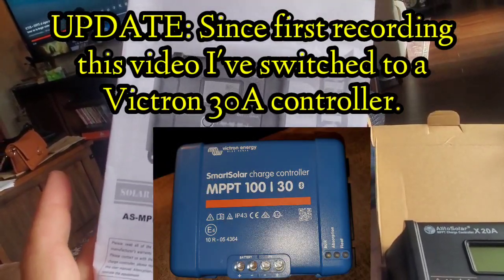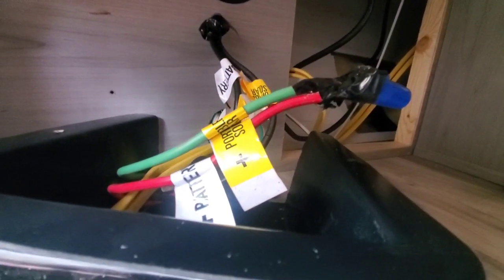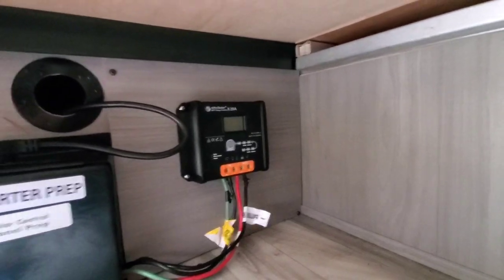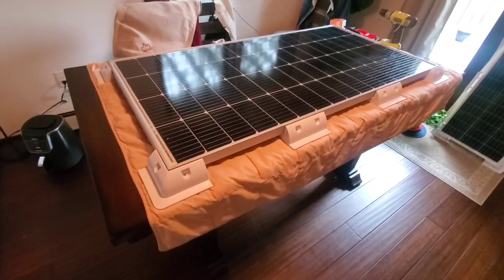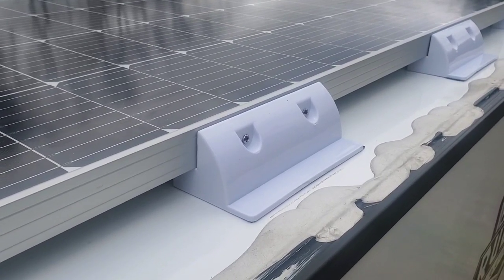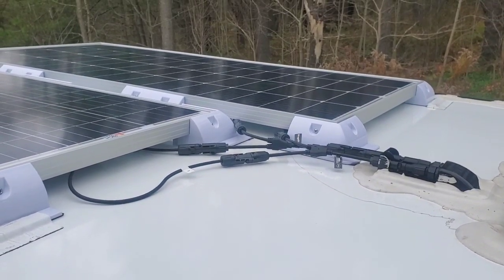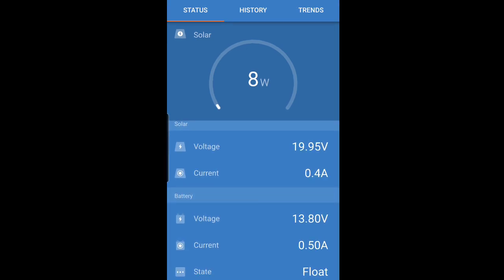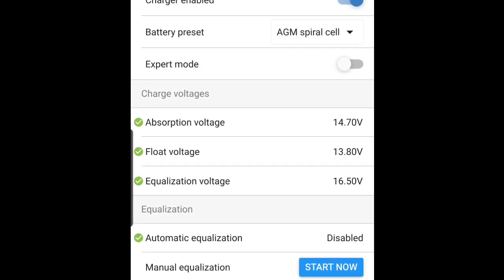SOLAR SYSTEM INSTALL ON A COLEMAN RUBICON 1200RK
This is a re-do of the install video I uploaded on 11/11/23.

I switched solar charge controllers after making the original video for several reasons.  The Victron controller has bluetooth capability and I can check the status of my system on my phone rather than by sticking my head in the storage compartment.  Second, Victron has a great reputation for quality and I feel a better chance of maximizing charging using its MPPT technology.  Third, the Victron is 30A which allows me to add panels in the future if desired.

Here are the parts I purchased for this project:

3M VHB Tape

200W Newpowa Solar Panel:

100W Rich Solar Panel:

ABS Solar Panel Mounts:

Original 20A Solar Charge Controller:

Replacement 30A Solar Charge Controller

20A Inline Fuse:

Eternabond Tape:

DC Disconnect switch